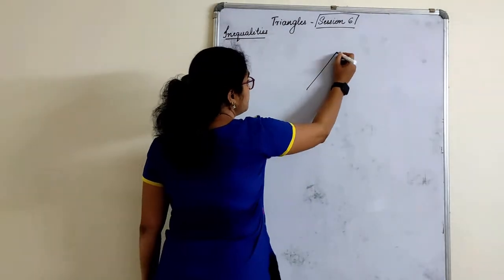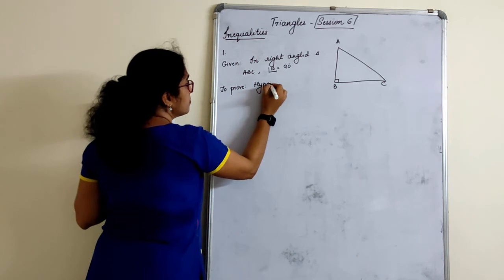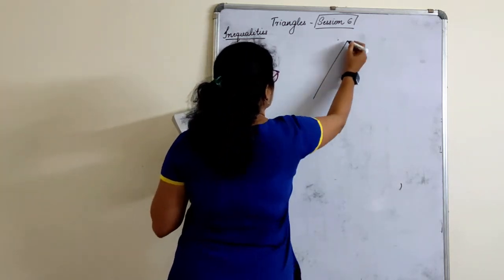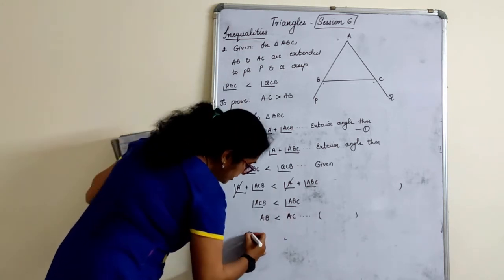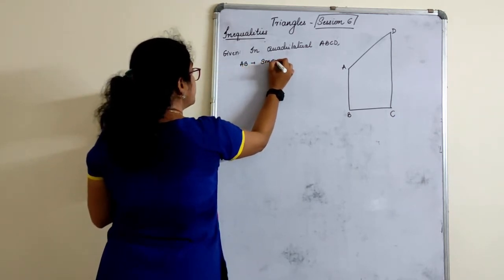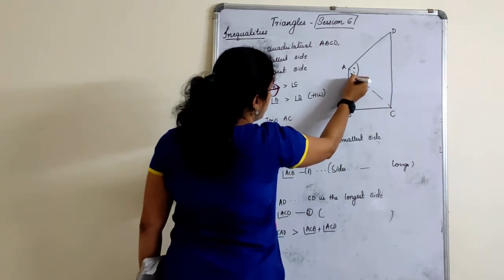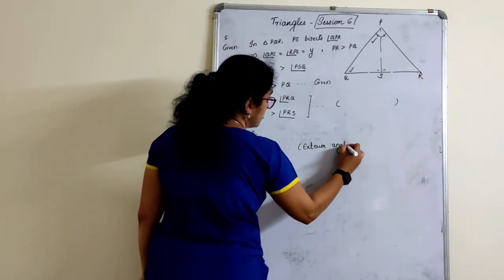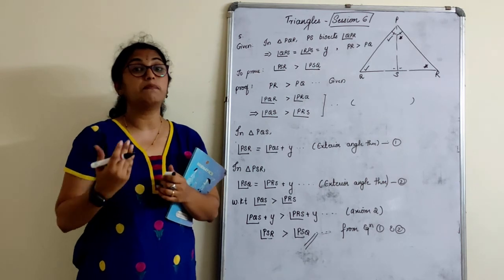Std IX Triangles Session 06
Std IX Triangles Session 06 by Raksha Kamath